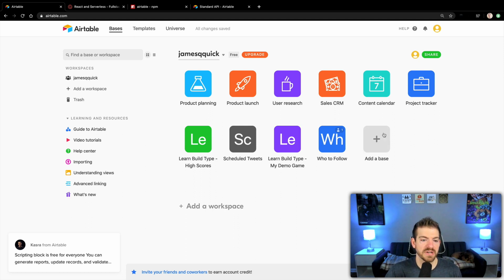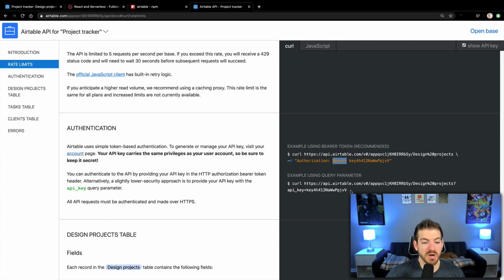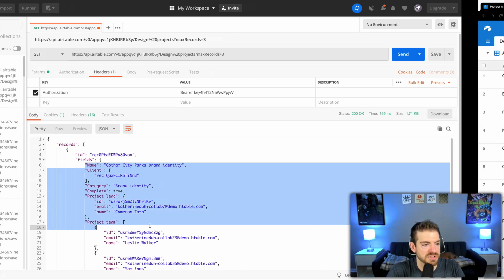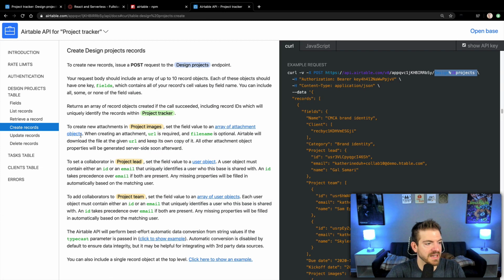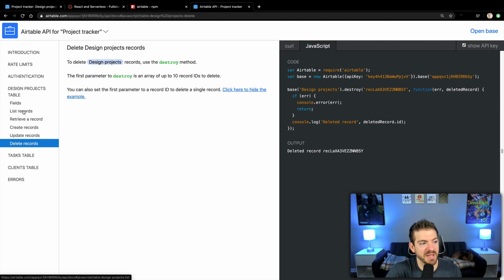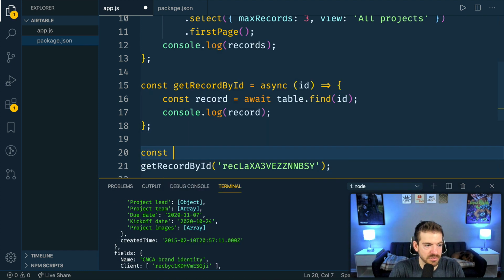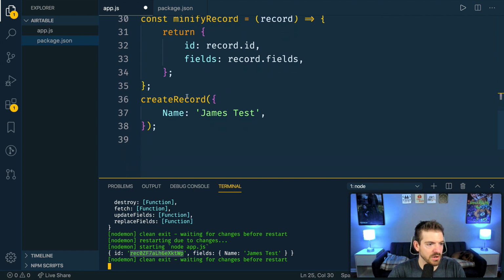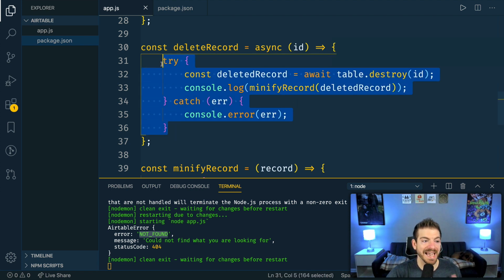Airtable API Tutorial With cURL and JavaScript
With the Airtable API, you can easily persist your application data in the cloud! You can call the Airtable API directly with HTTP requests, but Airtable also has an awesome NPM package for making the process even easier in JavaScript. In this video, I'll show you how to create a "base" in Airtable and perform CRUD operations with both raw HTTP requests and the Airtable API SDK for JavaScript.